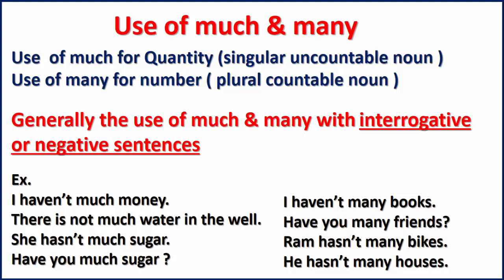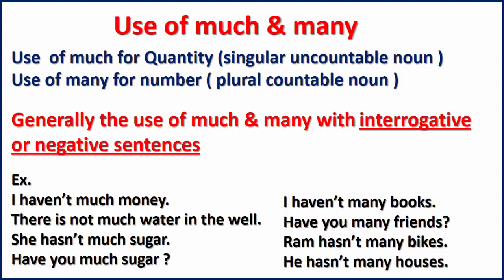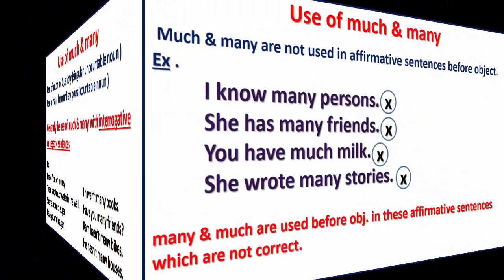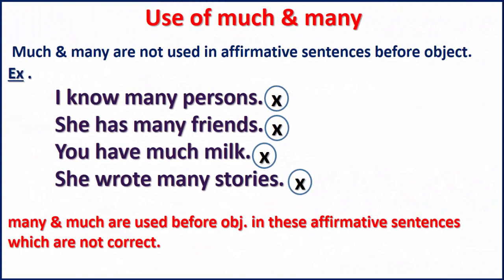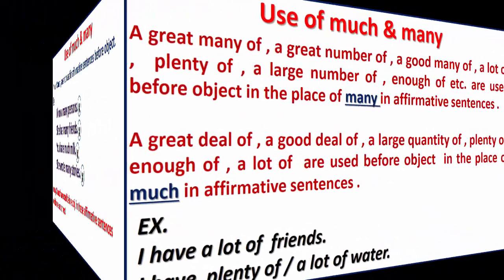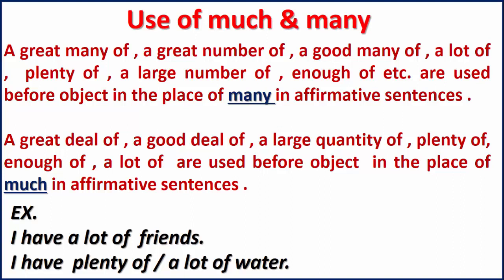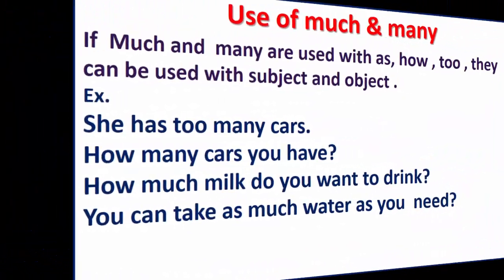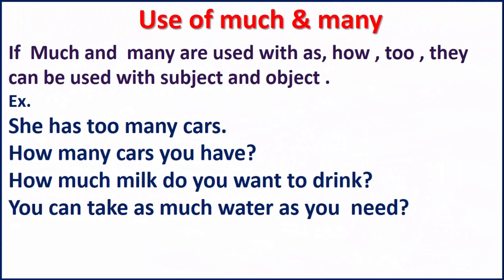Use of much and many / Difference between much and many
we have provided basic root level knowledge ment about much and many,  much and many is basically part of determiner , what differences between much and many etc.